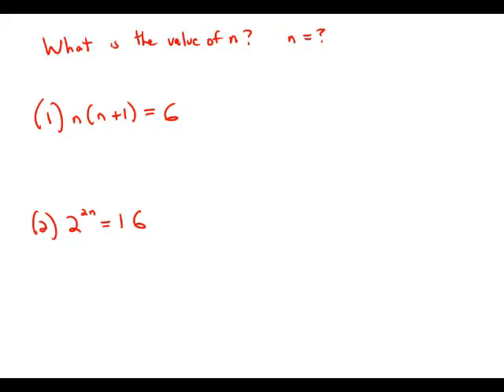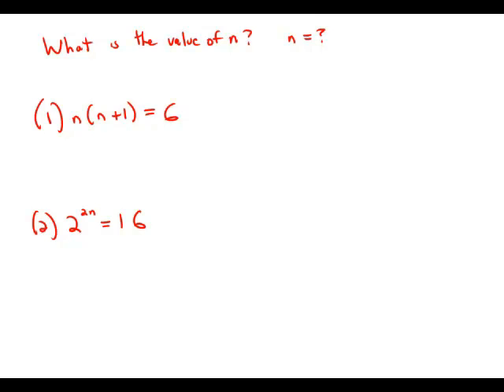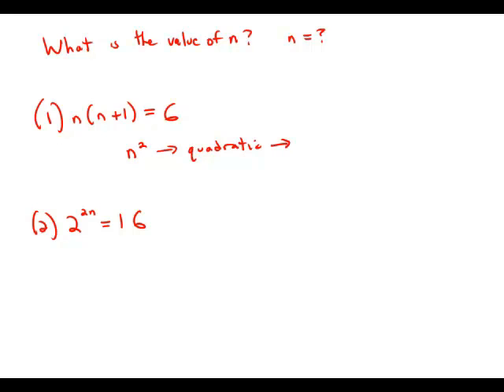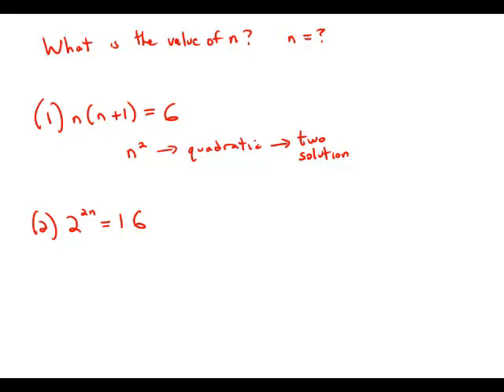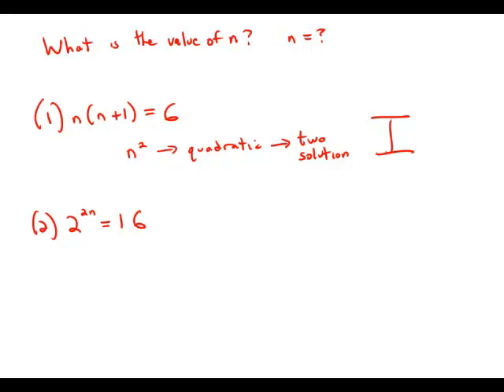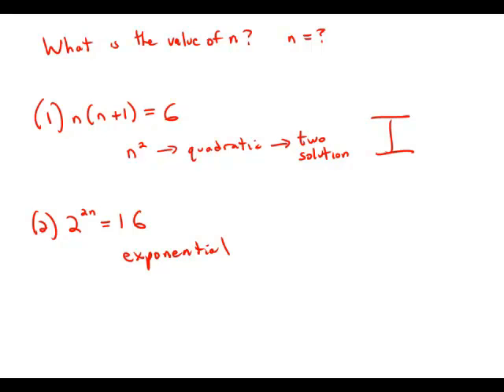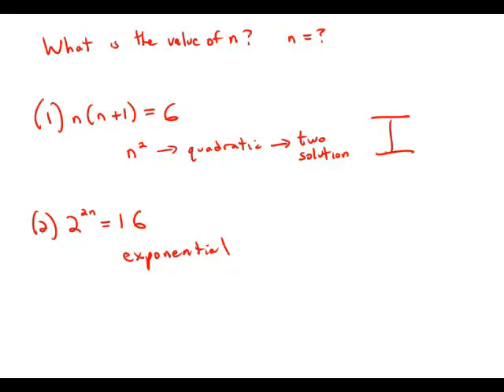GMAT Official Guide 13: Data Sufficiency 67